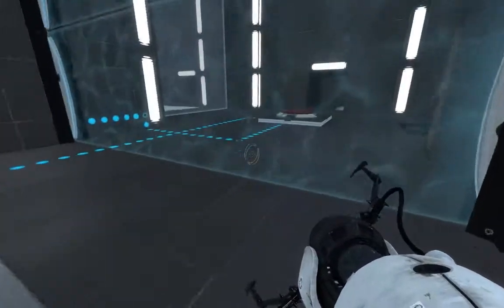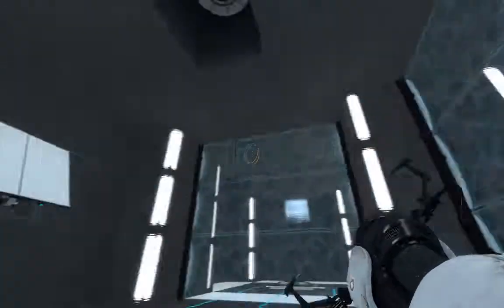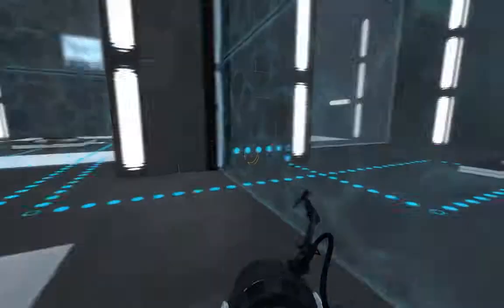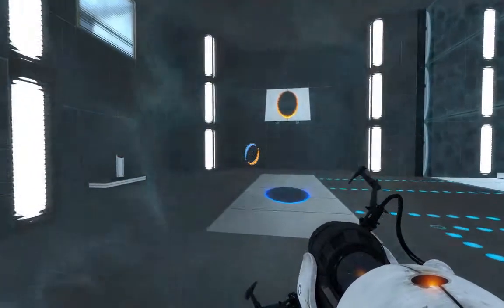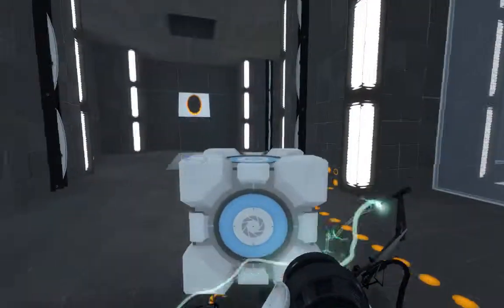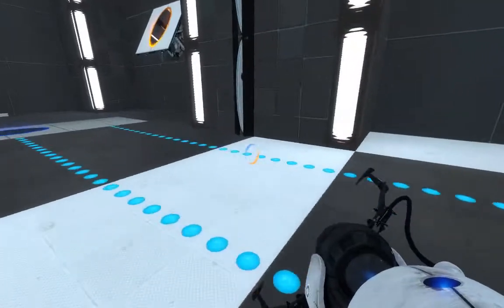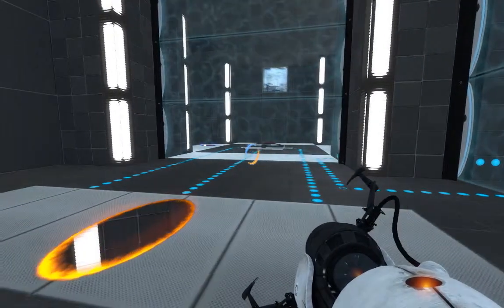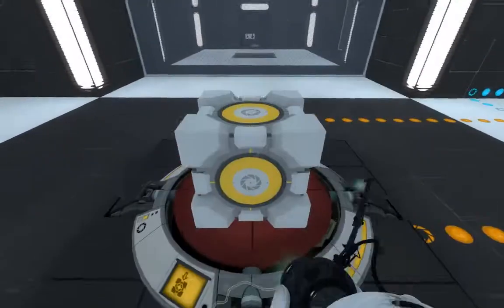Solo 01 - Game of Secrets by Andy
Tom + Skhar play through your map, so that you get an impression how you're map is played by guys that haven't seen it before.